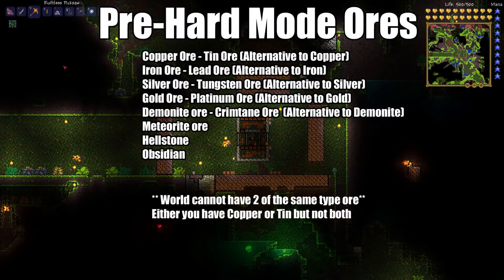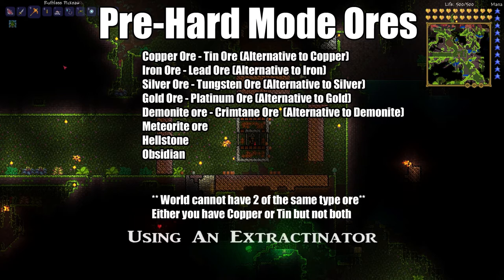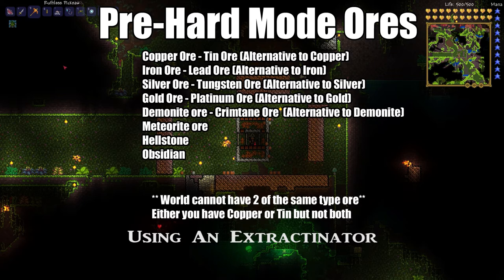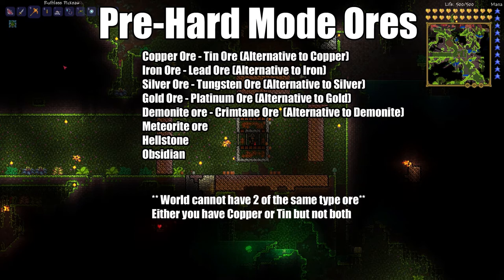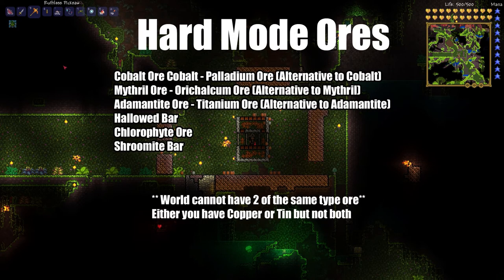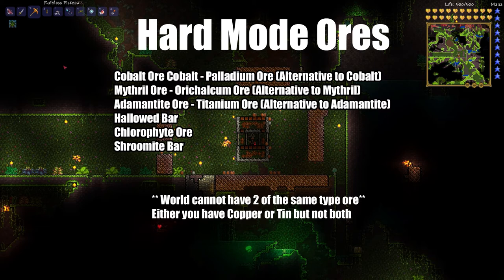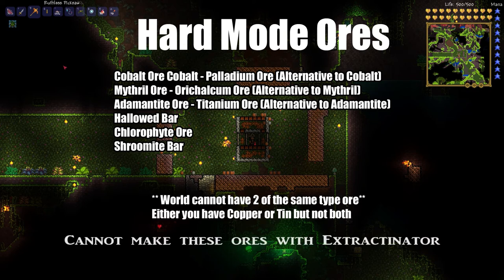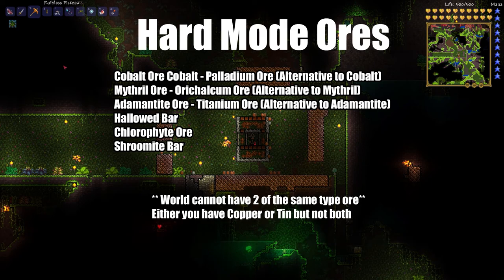Terraria 1.2 New Ore | Ore Types |Terraria 1.2 Gameplay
In this video, Graz discusses the new ores and how they generate in each world. You can only get certain ores in each world generation as some ores are alternatives & will not spawn. Pre-Hard mode & hard mode both have new ores, while in pre-hard mode it's possible to generate ores using the Extractinator, it will not work for hard mode ores.

Terraria is back with patch 1.2, so sit back and relax as Graz plays the new Terraria 1.2 & explores all the new items & biomes now in game. In this Let's Play we'll also have the chance to see new boss monsters and some redesigned mobs in the new patch as well, plus some new gameplay designs that have been implemented.

OS: Windows Xp, Vista, 7
Processor: 1.6 Ghz
Memory: 512MB
Hard Disk Space: 200 MB
Video Card: 128mb Video Memory, capable of Shader Model 1.1
DirectX®: 9.0c or Greater

Links